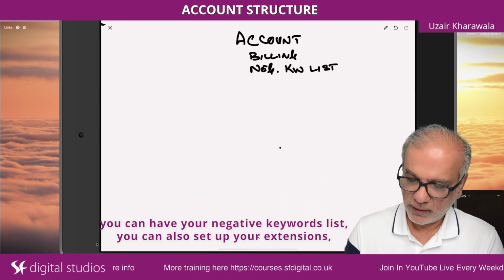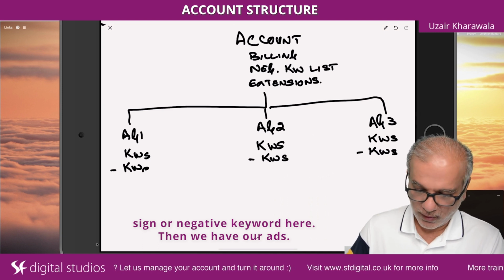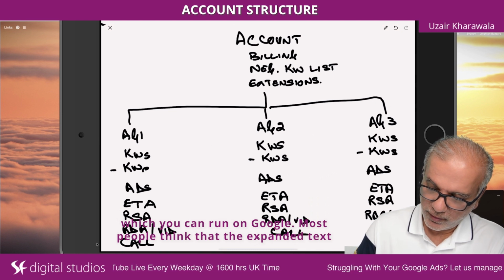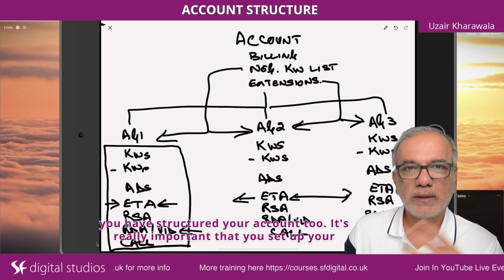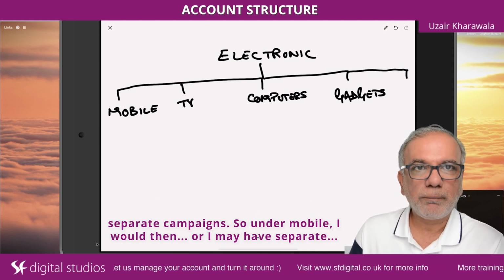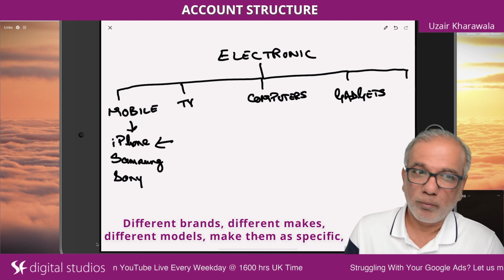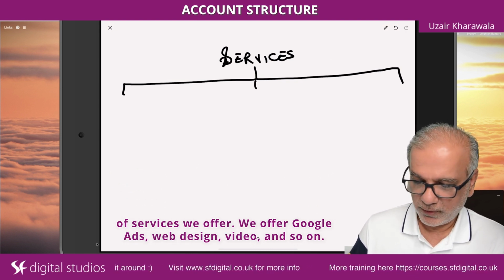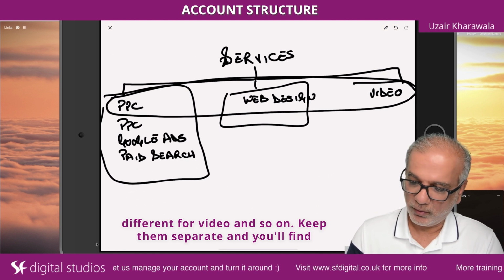Google AdWords Account Structure 2020 | Google Ads Account Structure Best Practices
Google Ads accounts have a specific structure to them to help keep you organised. There are three layers: Google Ads account, campaigns and Ad Groups. Find out more about Google Ads Account Structure in this Google Ads tutorial.

Free Resources